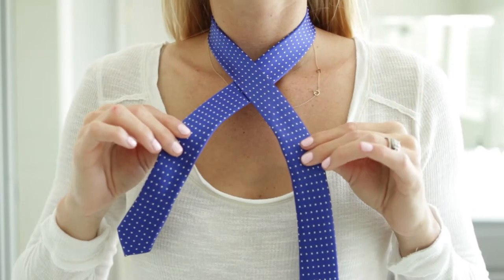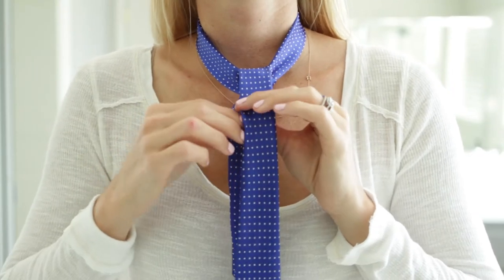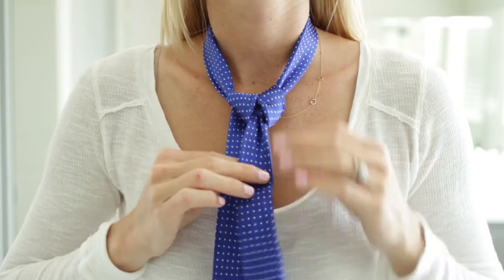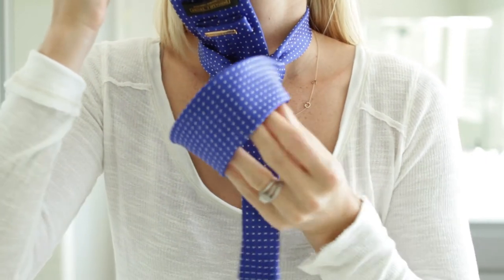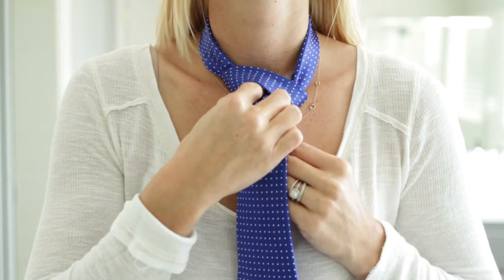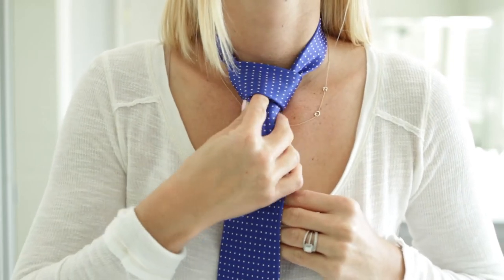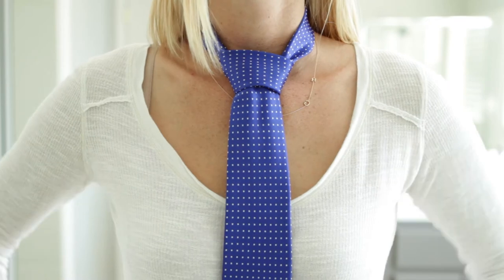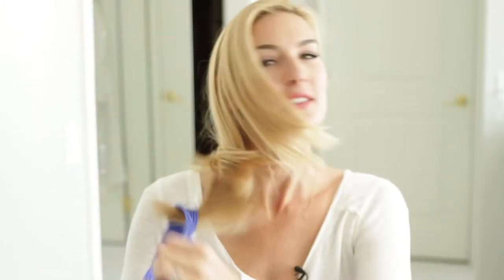How To Tie A Tie For Your Man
Isn't it sexy when a girl can tie a tie for her husband!  Follow these EASY steps to tie the perfect tie.  Follow along and have the perfect tie in 90 seconds!